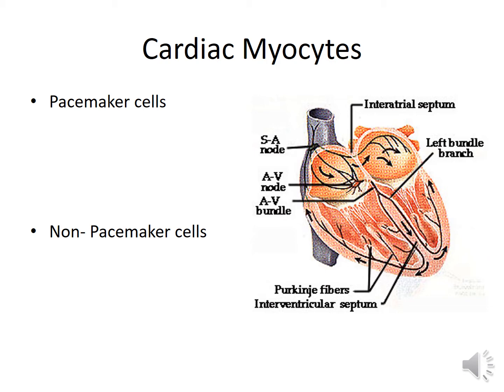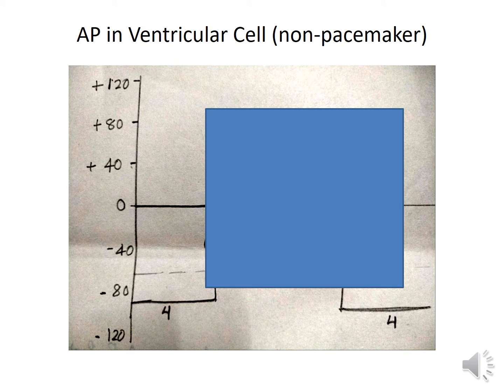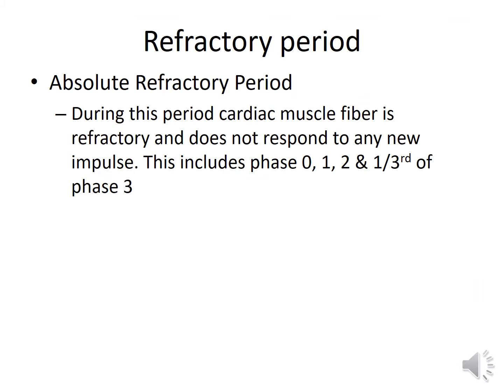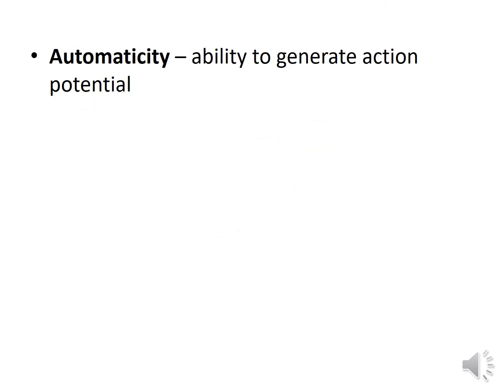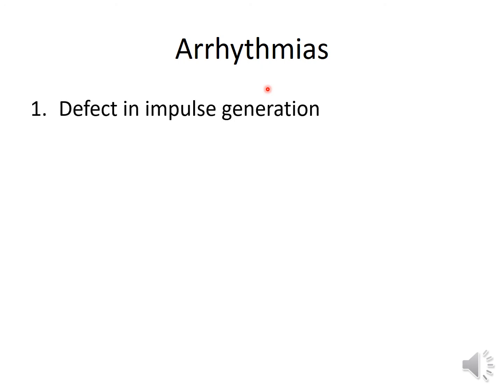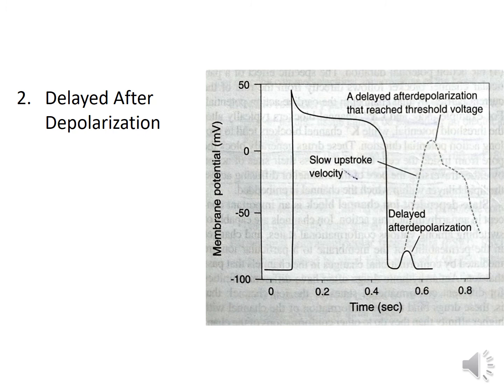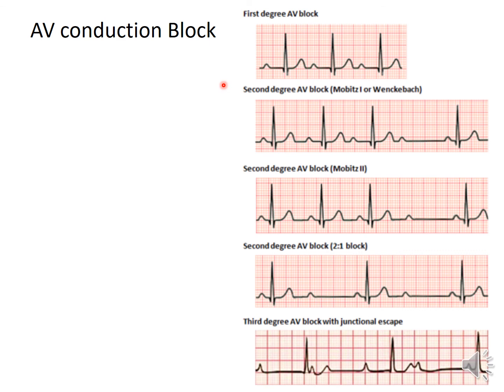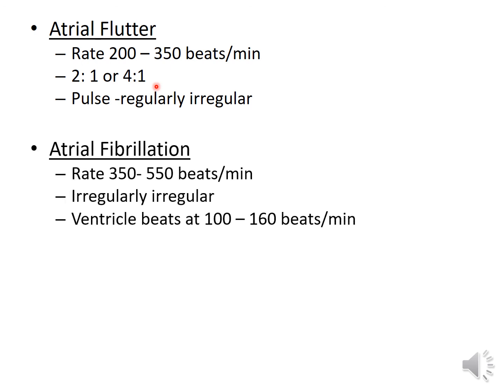Anti Arrhythmic Drugs - Part I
This is first of the series of three video classes on Anti Arrhythmic Drugs. This video class describes normal physiology of heart rhythm and common abnormalities with mechanism.